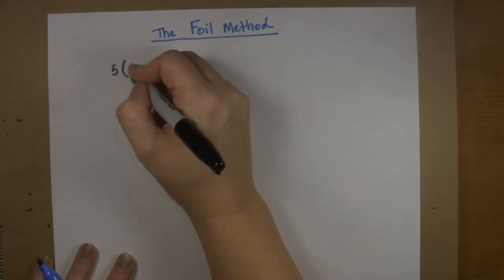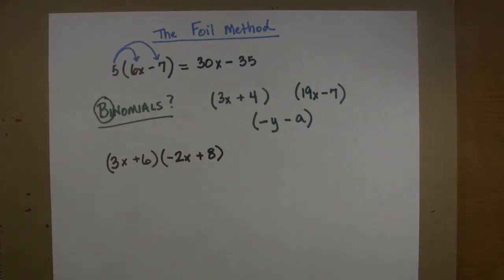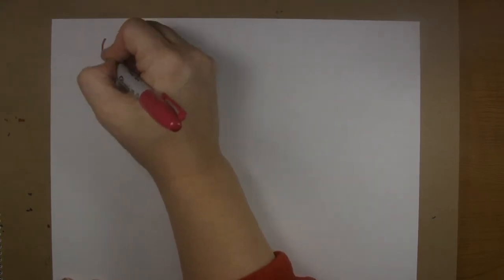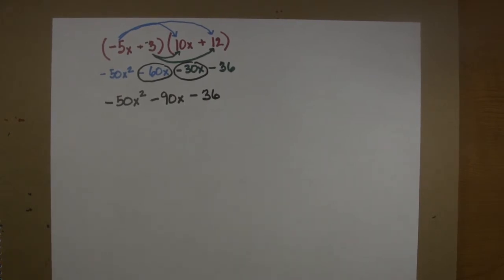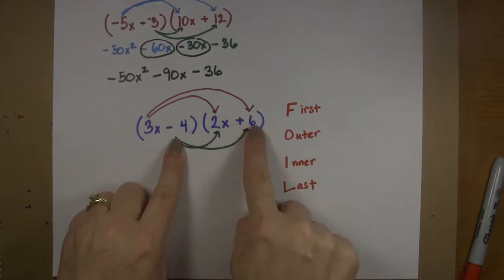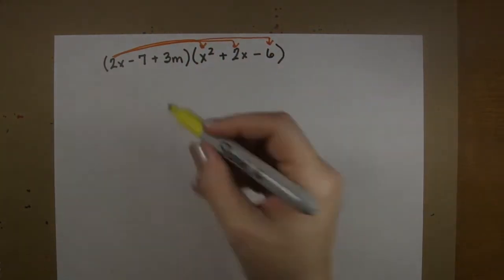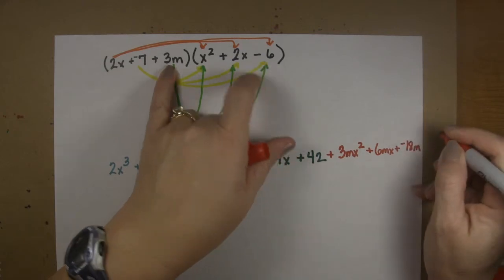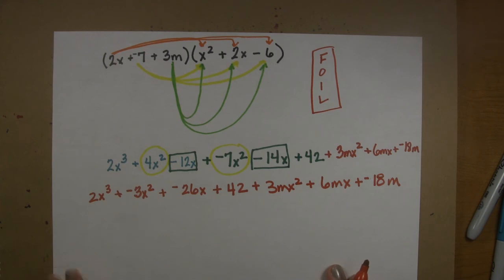The FOIL Method